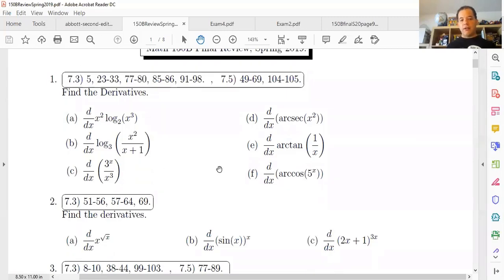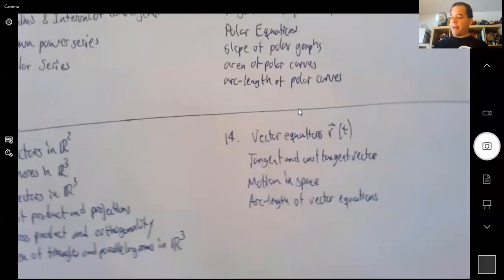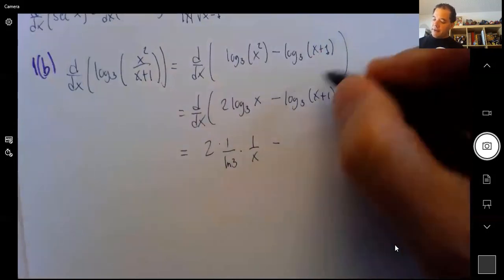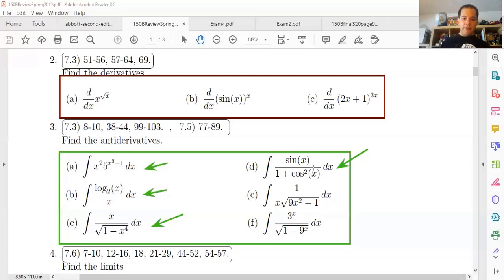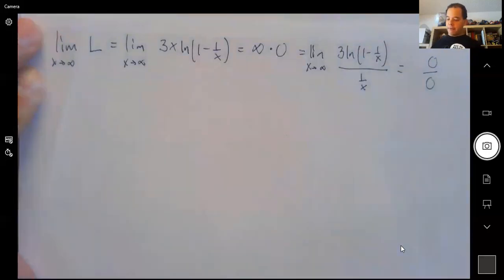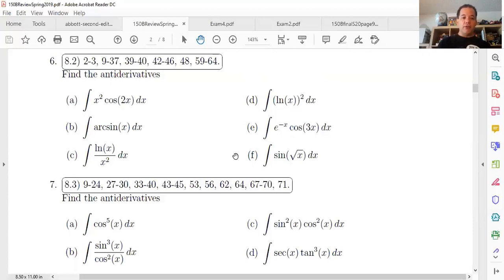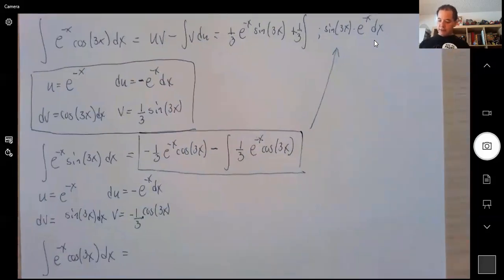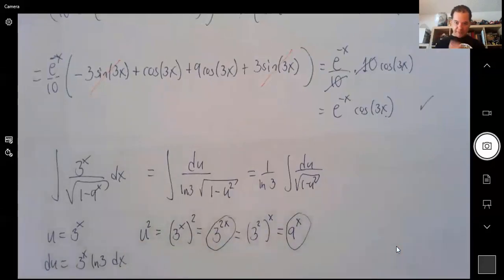Abrego Math 150B Zoom Session May 4, 2020.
This is a video transcript of the CSUN Math 150B class by Prof. Abrego on 5/4/2020. We reviewed for the final exam by giving an overview and solving some problems from Chapters 7 and 8.